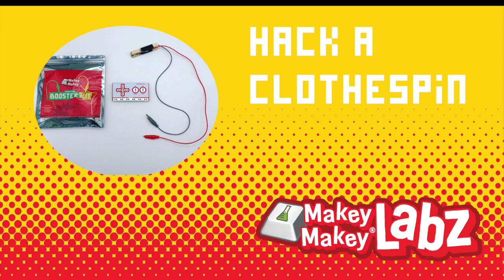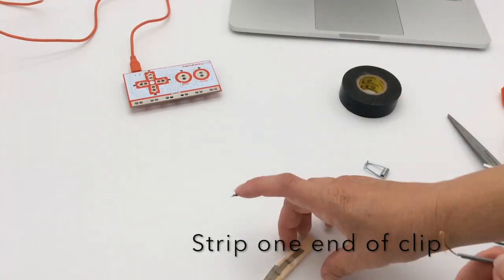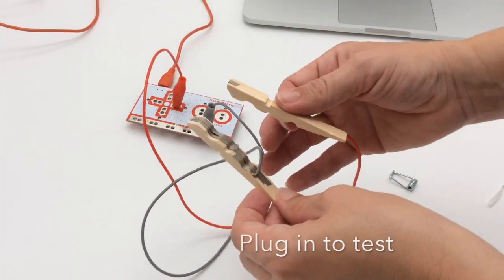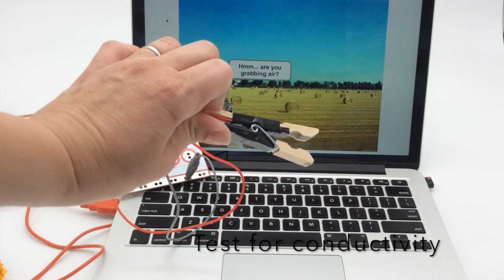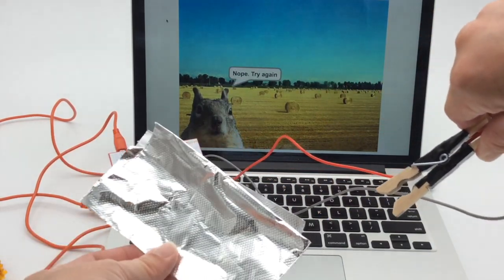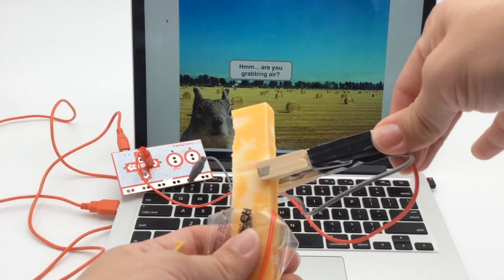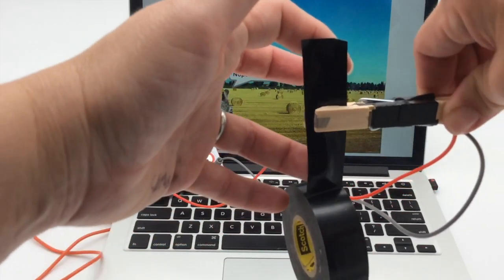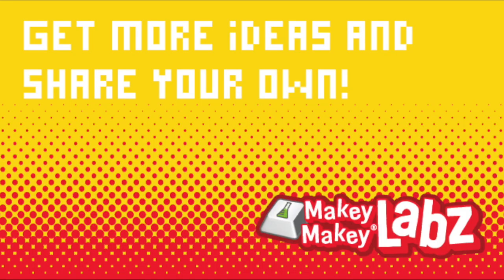Kid- Friendly Conductivity tester with Clothespin: Hack #2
Hack a clothespin to make your own kid-friendly conductivity testers with conductive tape from our Inventor Booster Pack.
This hack makes it easier for elemakers (and all of us really) to test any item for conductivity.

Get your own Craft + Code Booster pack at makeymakey.com.